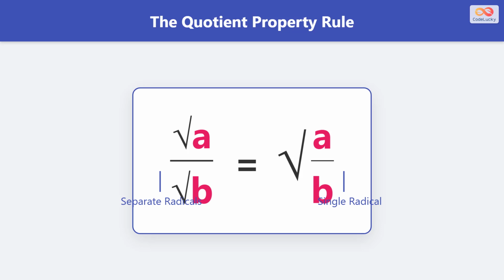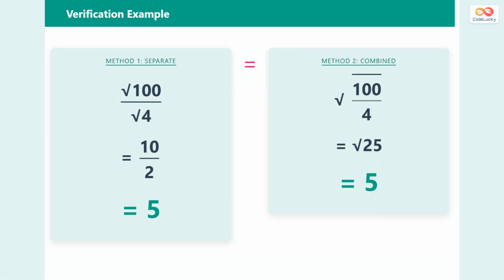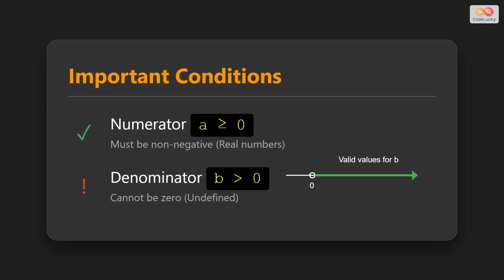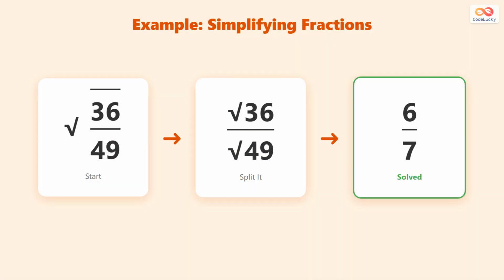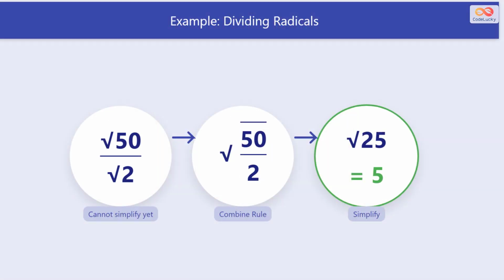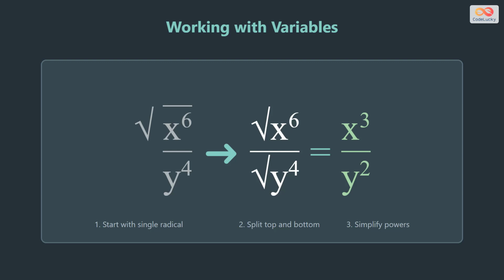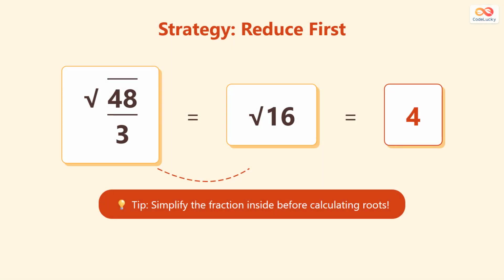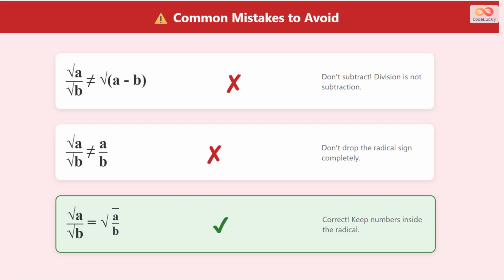Quotient Property of Radicals: Divide & Simplify Square Roots | Algebra Basics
Learn exactly how to use the Quotient Property of Radicals to simplify complex algebraic expressions with confidence! 🧮 In this comprehensive and beginner-friendly algebra lesson, we break down the fundamental rule that allows you to split or combine square roots during division, making your calculations much simpler and faster.

Whether you are struggling with your homework or preparing for a big exam, this video will guide you through the process step-by-step to ensure you fully grasp the concept.

We will cover these key topics in detail:
✅ The official Quotient Property formula and an intuitive explanation of why it works mathematically.
✅ Real number examples showing the proof of the concept in action.
✅ How to simplify fractions that are stuck under a single radical sign.
✅ Techniques to combine separate radicals to divide them easily and reduce terms.
✅ Advanced tips for working with variables, coefficients, and rational exponents within radicals.
✅ A walkthrough of common mistakes students make on exams and how to avoid them.

This tutorial is perfect for Algebra 1 students, college students, or anyone looking to refresh their essential math skills. By mastering this property, you'll be able to solve radical equations faster and with greater accuracy! 🚀 Don't forget to practice along with the examples.

Chapters:
00:00 - Introduction
00:19 - The Formula
00:40 - Does it Work?
01:03 - Conditions
01:22 - Simplifying Example 1
01:41 - Simplifying Example 2
02:03 - With Variables
02:22 - Reduce First
02:43 - Common Mistakes
03:03 - Summary
03:21 - Outro